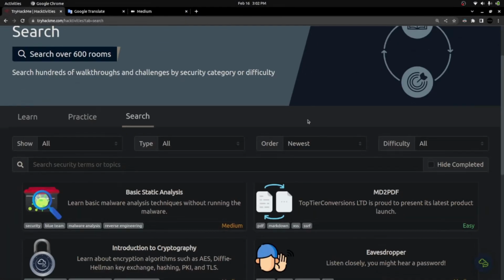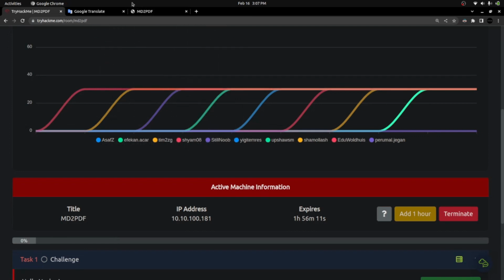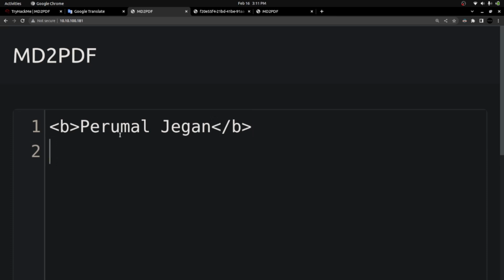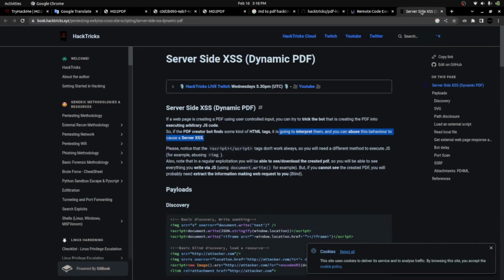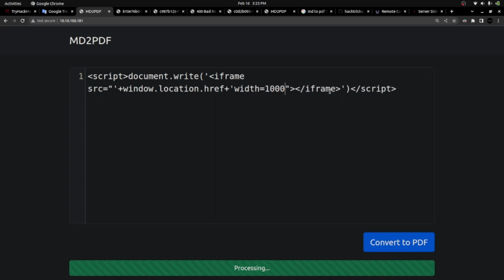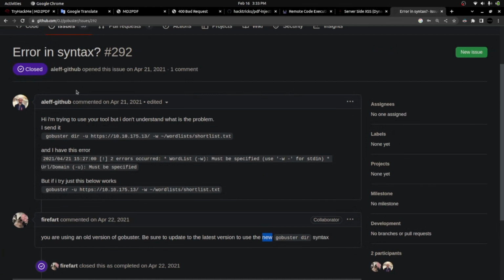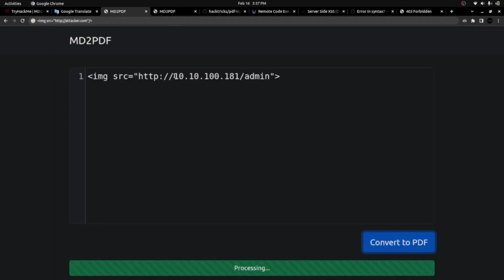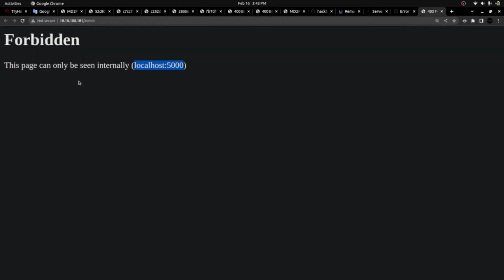Exploiting MD to PDF Web Application | SSRF & Server Side XSS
Hi,
  This is a TryHackMe's "MD2PDF" room CTF video.

Time Frames
00:00   Intro
02:33   NMAP scan & Exploring Web Application
08:00   Checking Web Application for Server Side XSS
20:55   Web Directory Scanning with FFuF
23:42   Witnessing the sign of SSRF & Exploiting it.
29:12   Additional Check for Remote Code Execution.
30:45   Outro